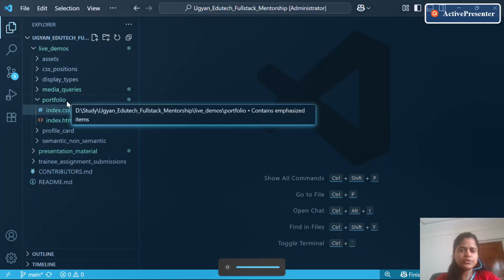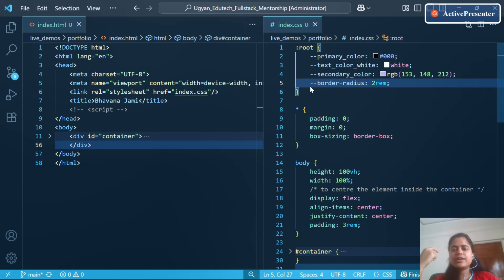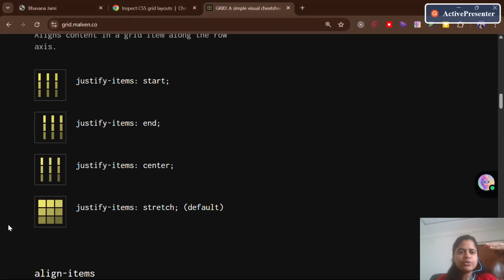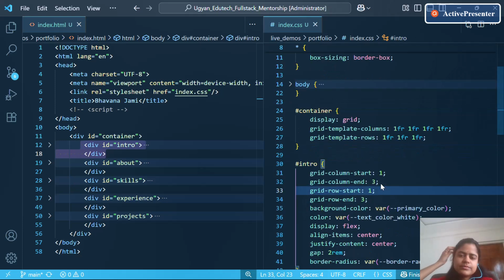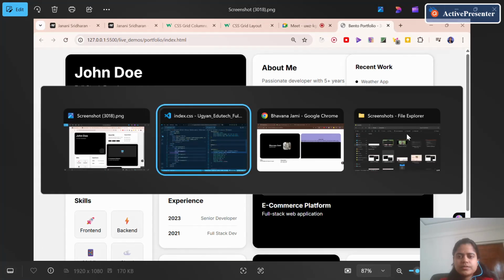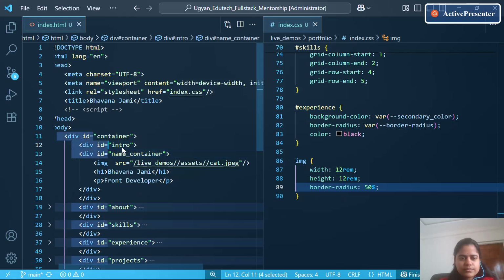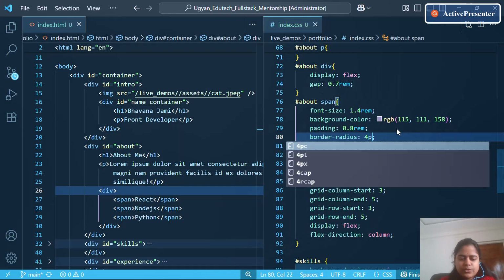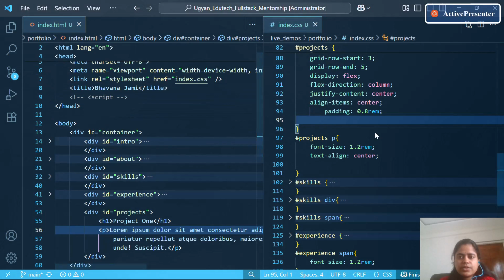gridlayout practice bentolayout